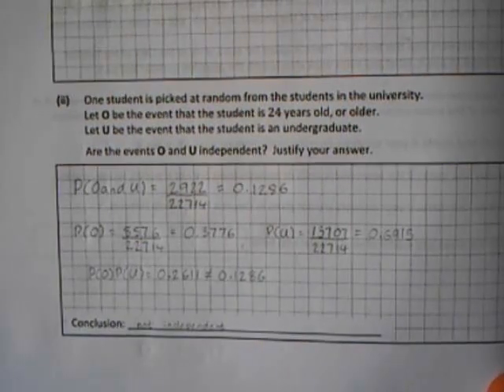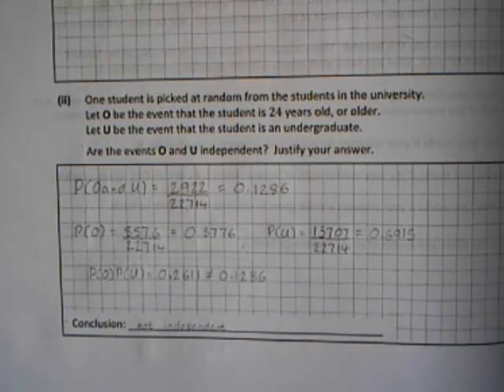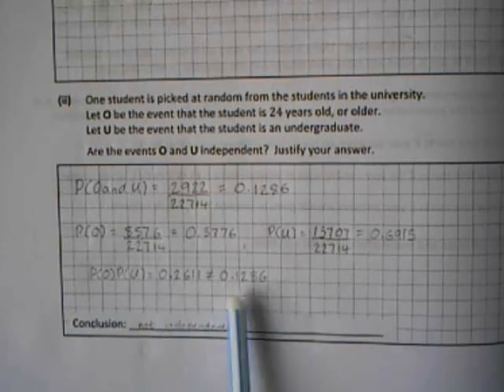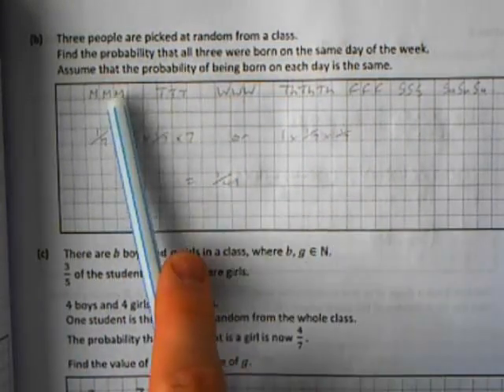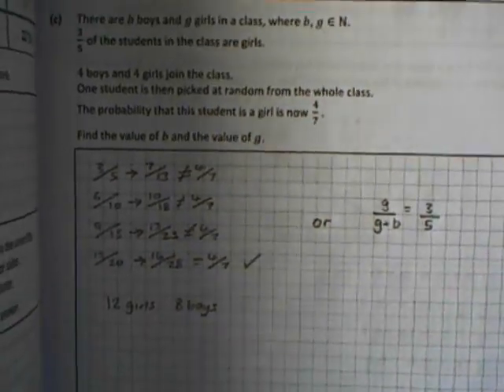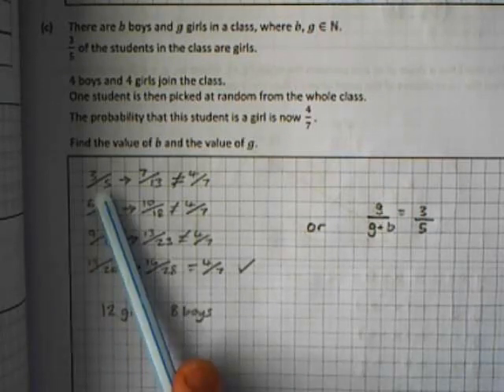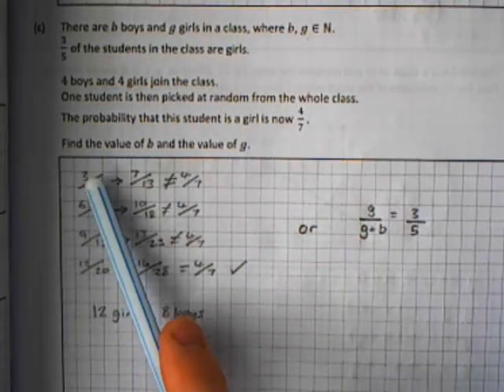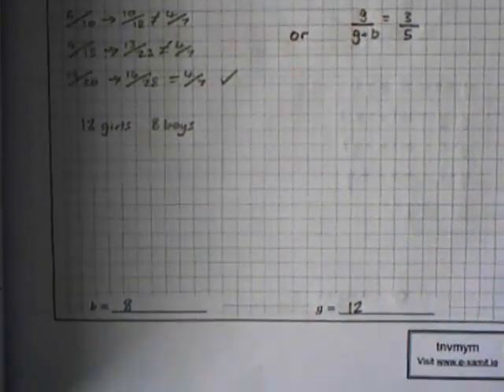HL LC Maths 2022 Paper 2 Question 1